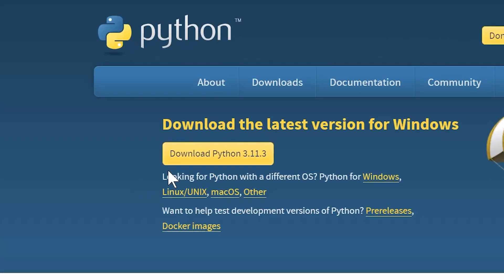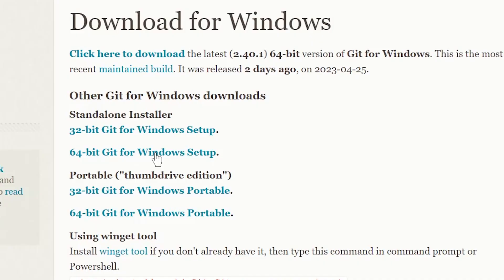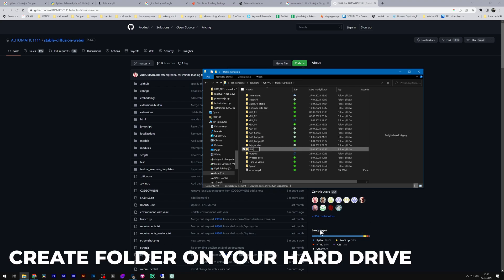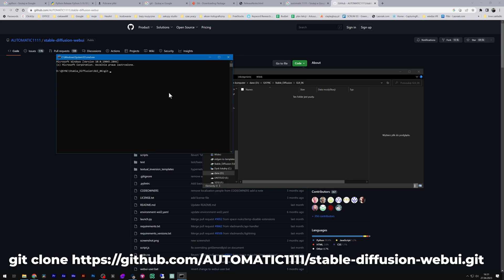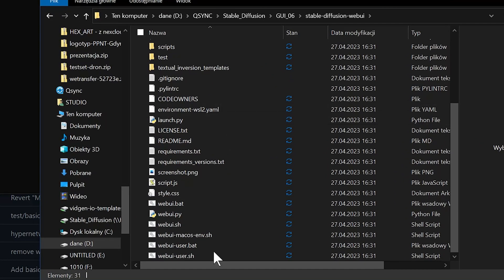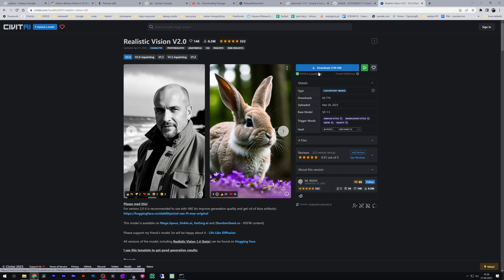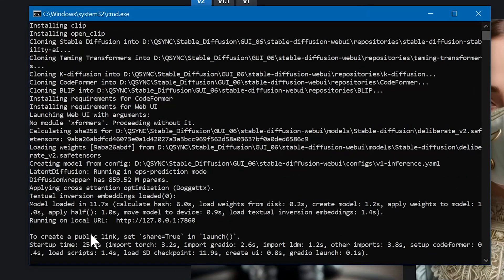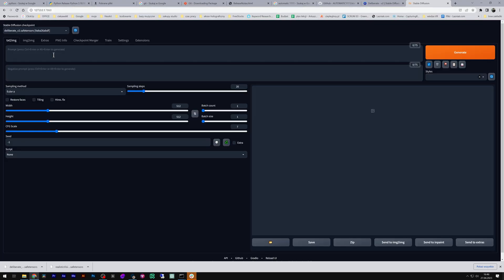Stable diffusion | Easy Tutorial | AUTOMATIC 1111 | [SD on local disk] Windows / Nvidia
Dive into the captivating world of AI-generated art and groundbreaking technology with Innovative AI Art & Tech! Explore tutorials, trends, and insights into the future of creativity and tech.

LINKS NEEDED TO FINISH THIS TUTORIAL:

PYTHON (choose: Windows installer (64-bit))